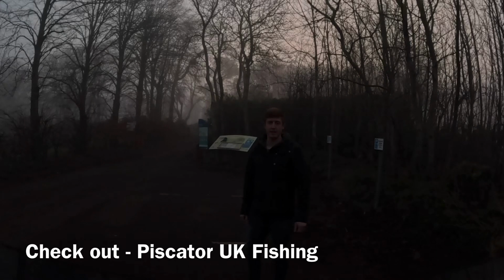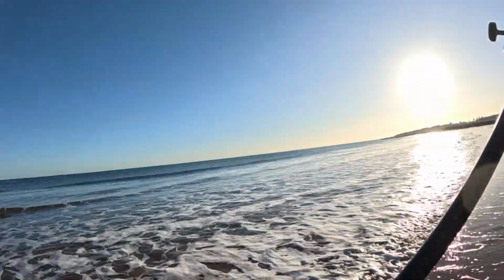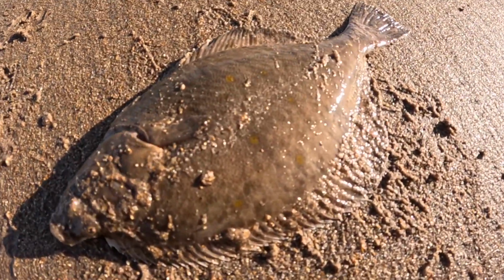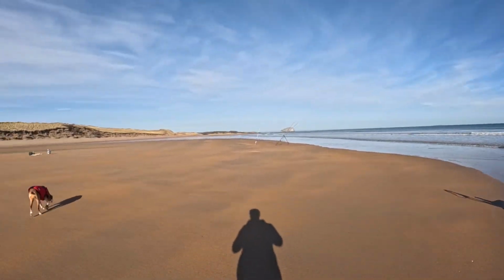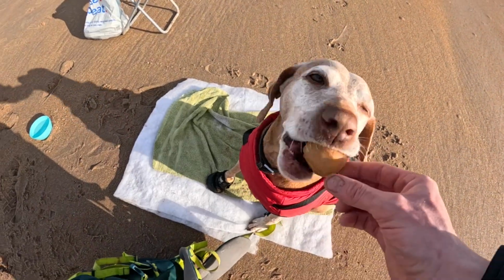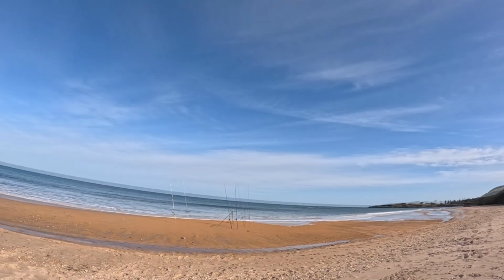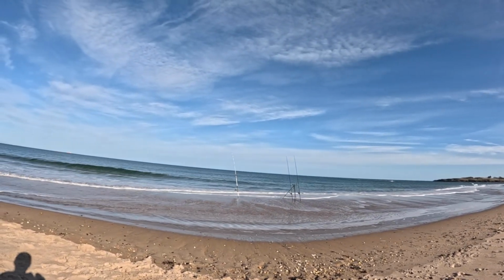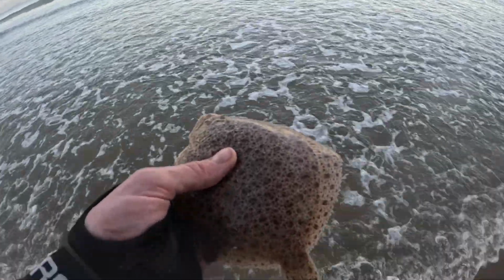Sea Fishing Scotland - Tyninghame, East Lothian - Flounder, Sea Trout and Turbot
In this video we are targeting flat fish again, this time in East Lothian at Tyninghame Links. Joined by Douglas, Piscator UK Fishing.
The day started off well, with Douglas catching on his first cast and I had a couple of fish later in the morning. The afternoon was tough but I was rewarded for my persistence with my first ever Turbot!